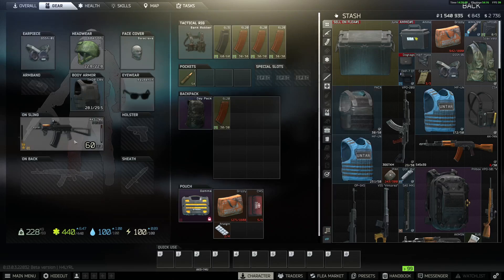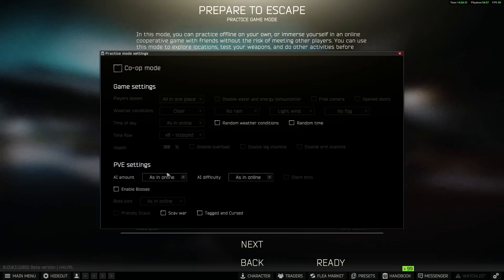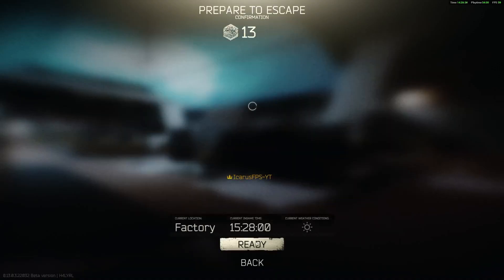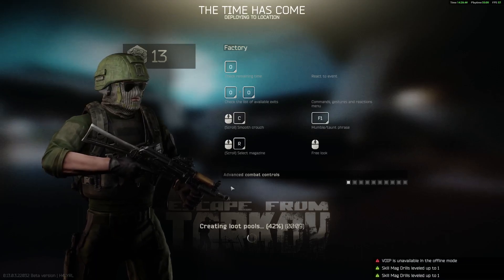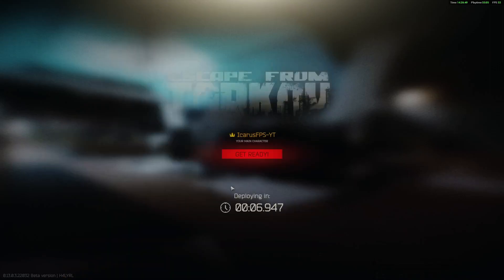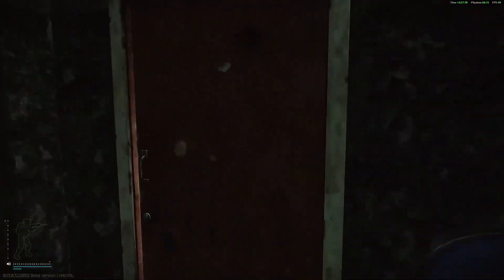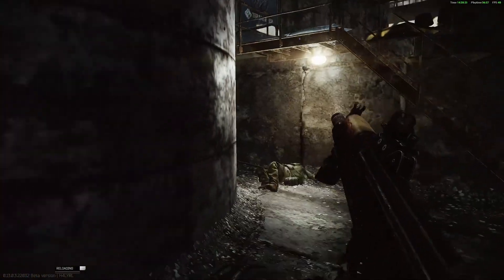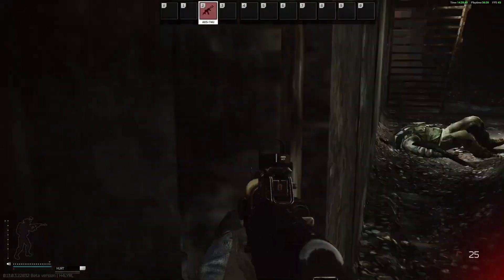How I Warmup When I Get On Tarkov | Escape From Tarkov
The quality of my content will most likely stay fairly low for the near future as I'm still trying to figure out the different parts of the content creation process. If you're able to bear with it though, I'd greatly appreciate if you stick around until I can produce better content :)

Keywords(For the algorithm):
Eft, eft, Tarkov, tarkov, Escape From Tarkov, escape from tarkov, Gaming, gaming, Factory, factory, Factory Only, factory only, Challenge, challenge, PvP, pvp